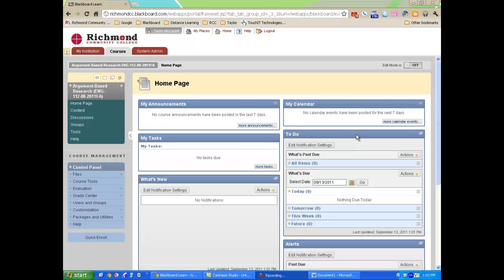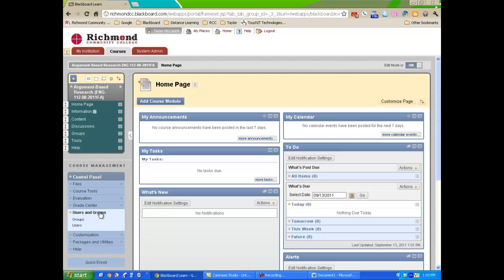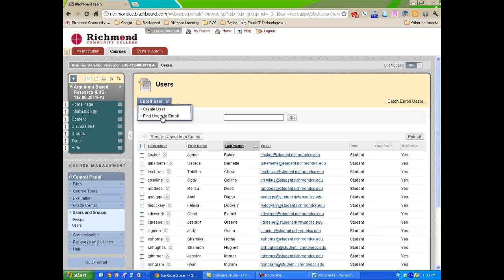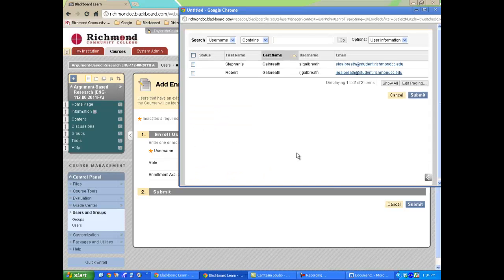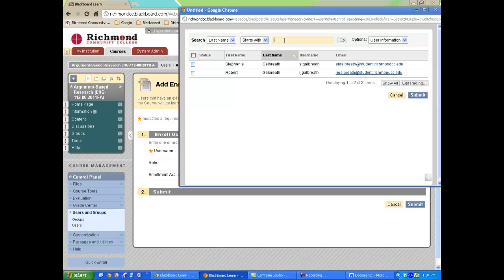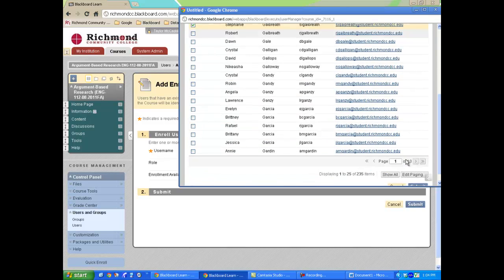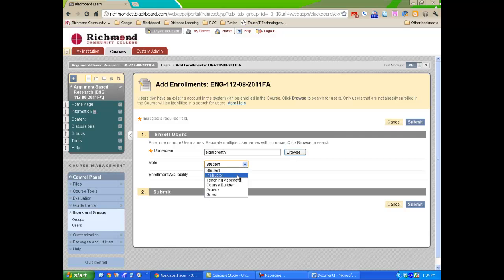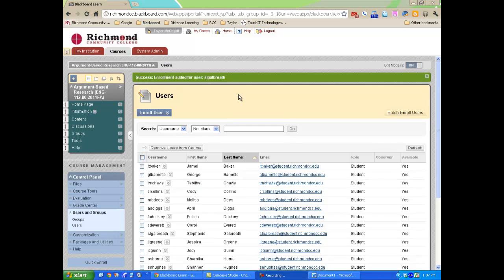Enrolling Users in Blackboard